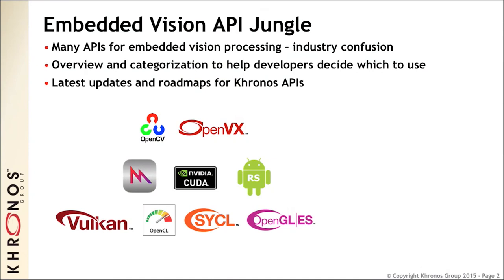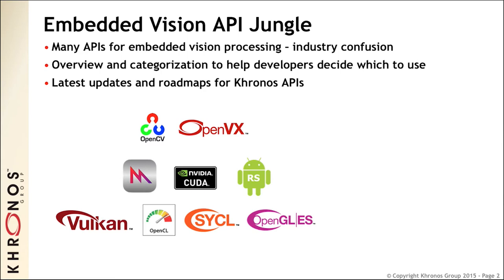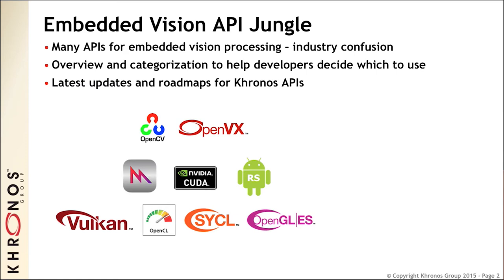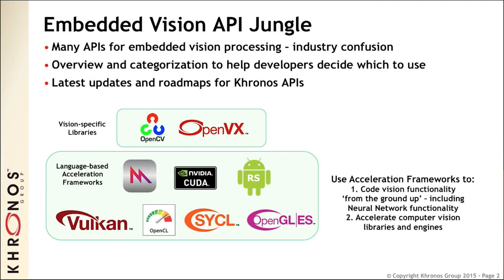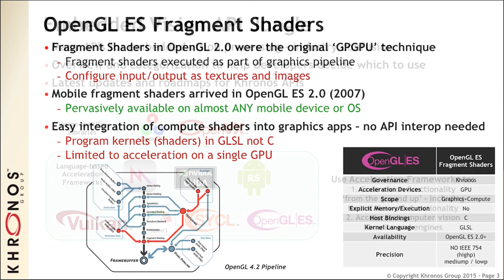Khronos' Neil Trevett Maps the Landscape of APIs for Vision Software Development (Preview)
For the full version of this video, along with hundreds of others on various embedded vision topics, please

Neil Trevett, Vice President of Mobile Ecosystem at NVIDIA and President of the Khronos Group, presents the "Navigating the Vision API Jungle: Which API Should You Use and Why?" tutorial at the May 2015 Embedded Vision Summit.

It’s often said that the wonderful thing about standards is that there are so many to choose from. This sentiment certainly seems justified in the world of vision software development There are industry-standard APIs like OpenCL and OpenVX, supplier-specific APIs like CUDA and Renderscript, and open source projects, such as OpenCV. Some of these, like OpenVX and OpenCV, are vision-specific, while others, like OpenCL, are general-purpose. Which one(s) should you use for your project?

In this presentation, Neil Trevett, President of the standards organization Khronos Group, maps the landscape of APIs for vision software development, explaining where each one fits in the development flow. Neil also highlights where these APIs overlap and where they complement each other, and previews some of the latest developments in these APIs.